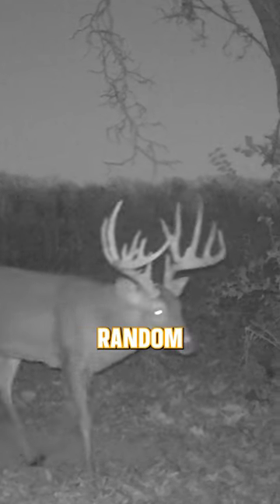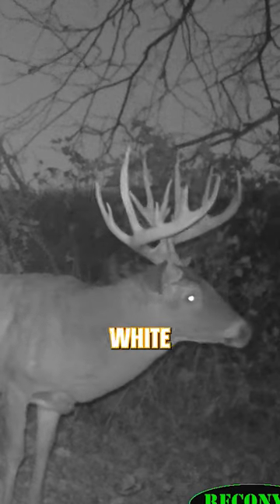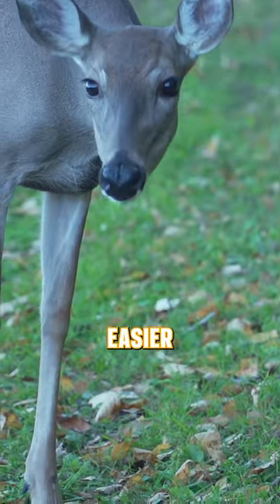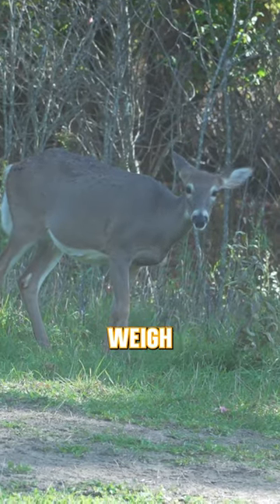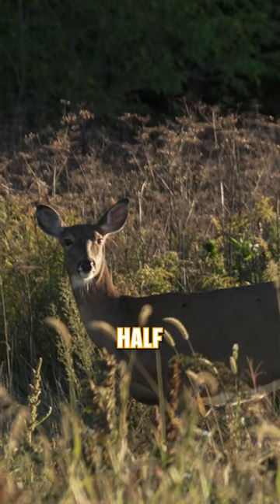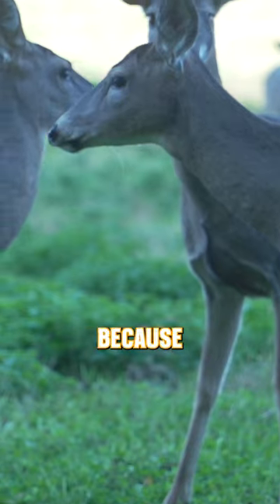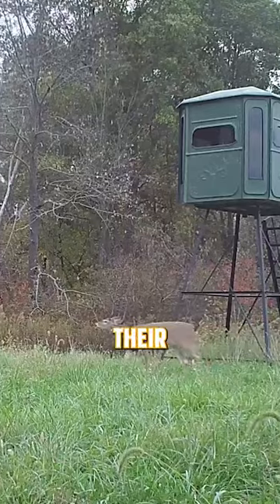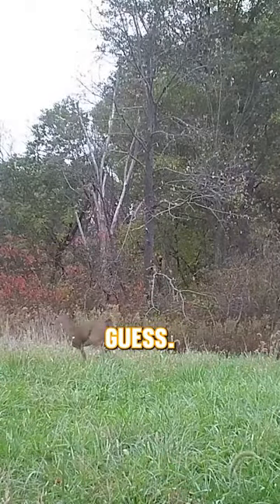How to guess the age of a deer | Part 2